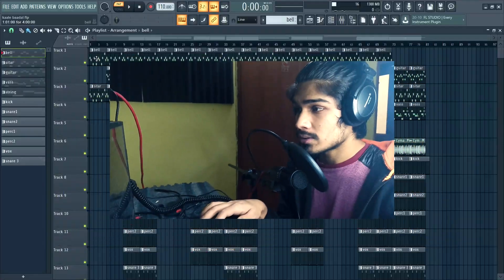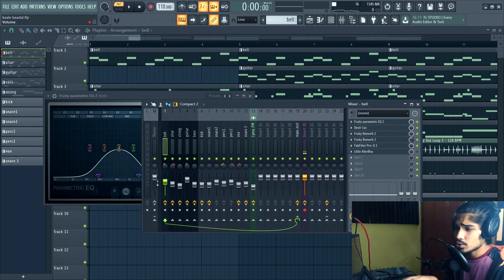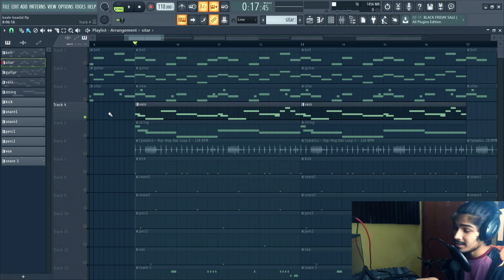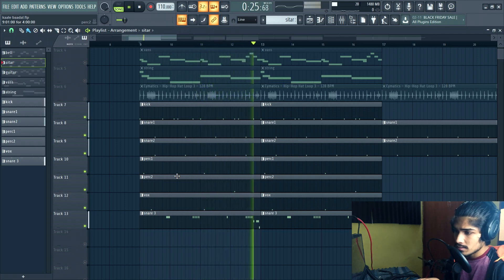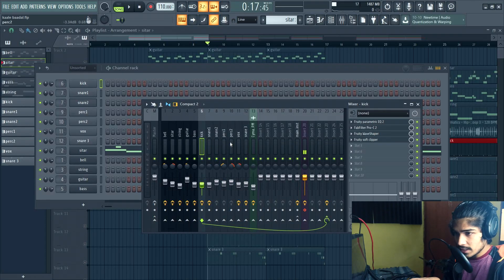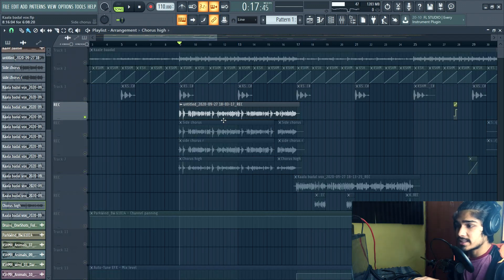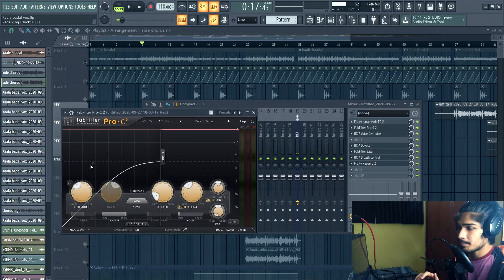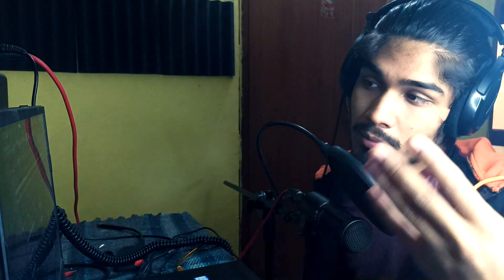HOW TO MAKE DARK HIP HOP SONG | HIP HOP SONG BREAKDOWN | KAALE BADAL SONG BREAKDOWN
In this video I will show you how I made my track "Kaale badal".
I will break down all the elements of the beat, how I mixed it and also how I recorded and mixed the vocals

🔊 Currently Playing: HOW TO MAKE DARK HIP HOP SONG | HIP HOP SONG BREAKDOWN | KAALE BADAL SONG BREAKDOWN